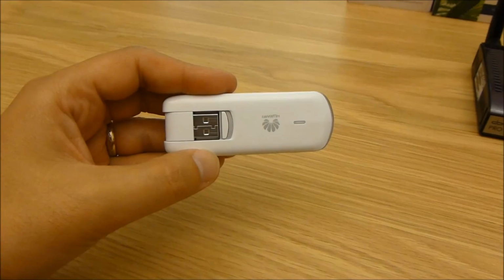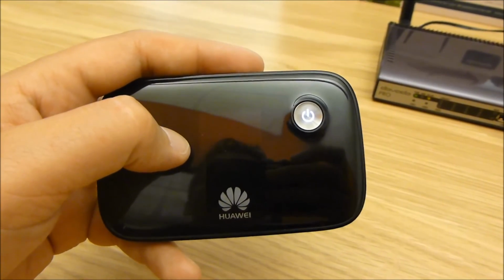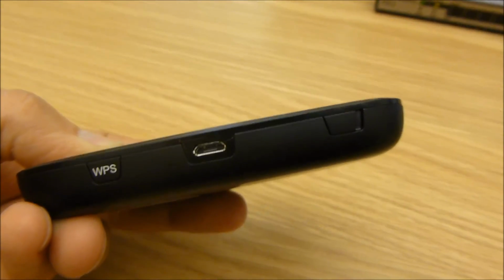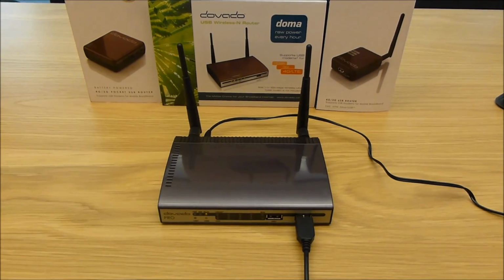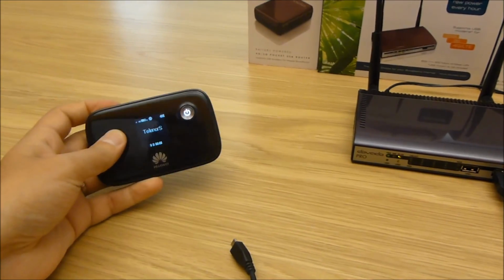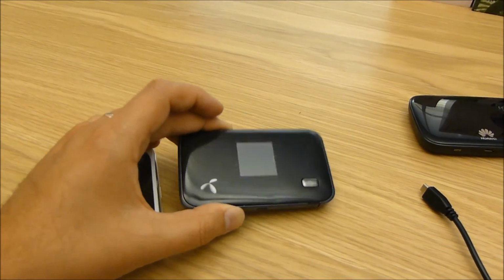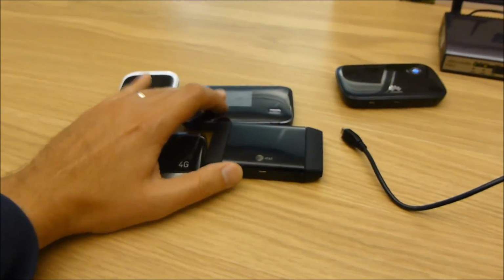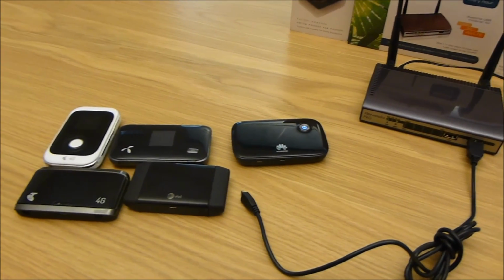DOVADO routers support Mobile Hotspot devices such as Huawei E5776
Got a 4G/LTE Mobile Hotspot? Learn what happens when you connect it via USB cable into a DOVADO router! Boost your WiFi coverage, get more WiFi gadgets aboard at higher speeds, and connect your wired computers and servers while you're at it! Next time you head out the door, the Mobile Hotspot will be fully charged for your next outing.